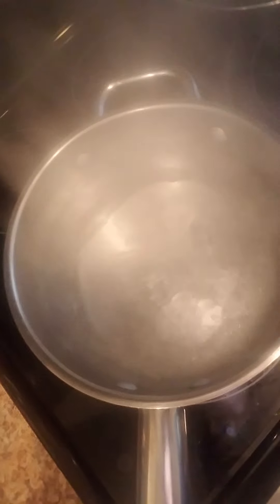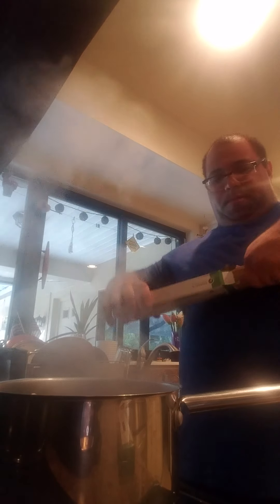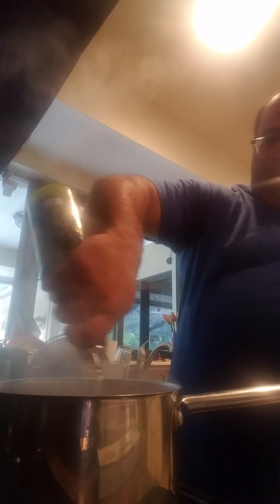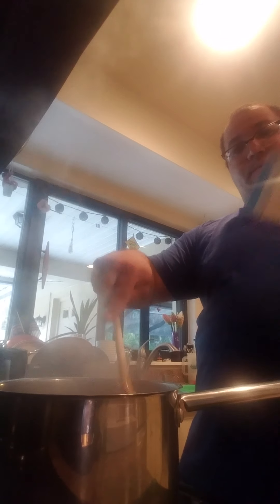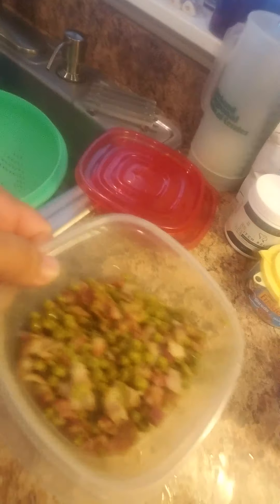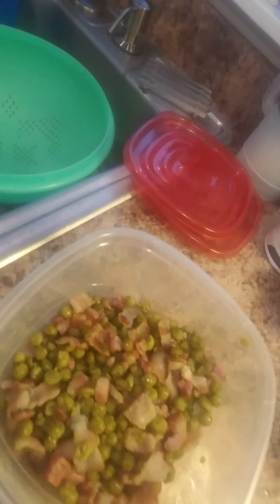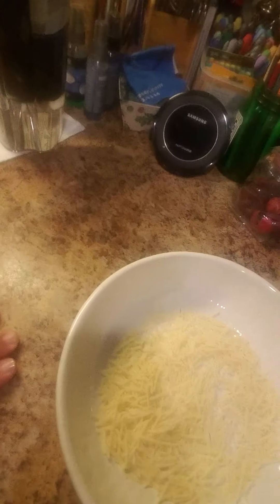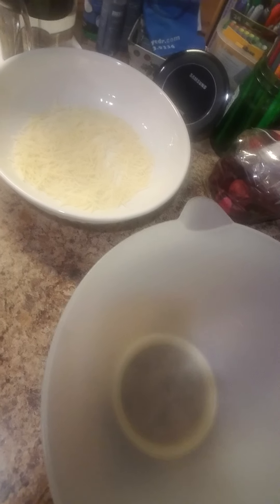Making Spaghetti Carbonara part 3 of 4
Part 3 of 4 of my first cooking video.  Enjoy!